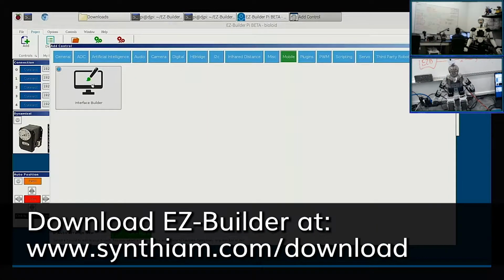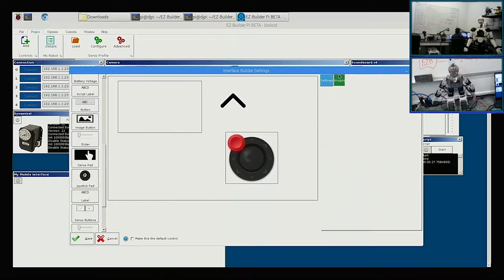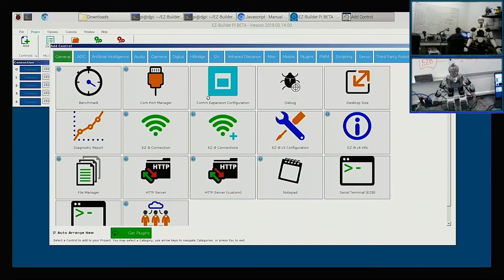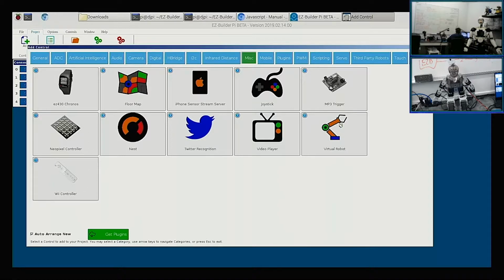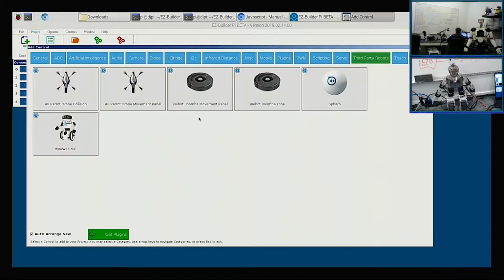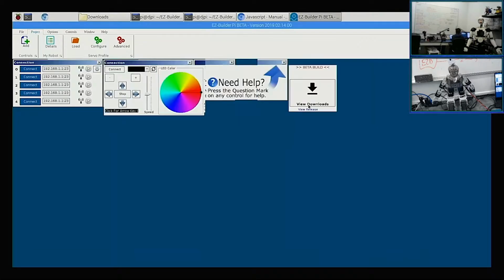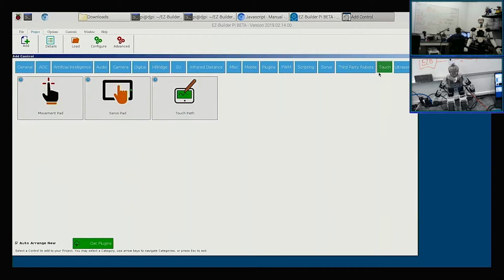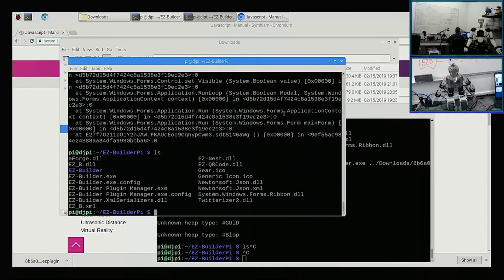Tutorial - Raspberry Pi (Part 7 of 7) Mobile Interface and Behavior Controls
This Tutorial is part 7 of a series of 7 episodes where we will go over the Raspberry Pi and its integration with the Synthiam Platform.

In this episode we explore the capabilities to add a Mobile Interface as well as the different Behavior Controls that can work with the Raspberry Pi.